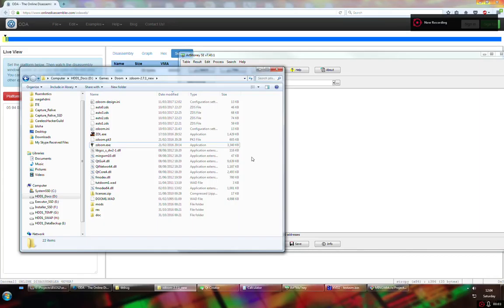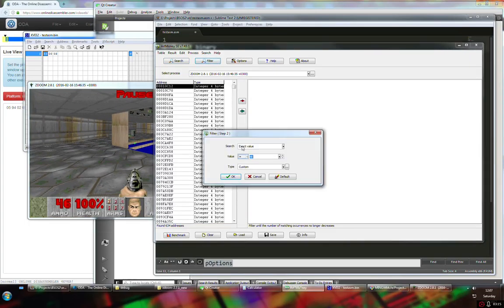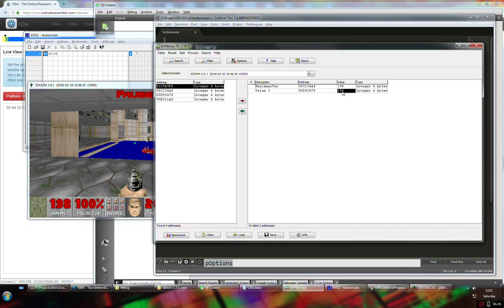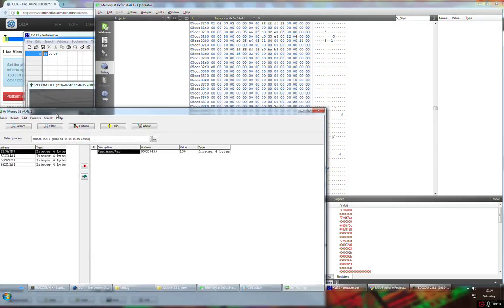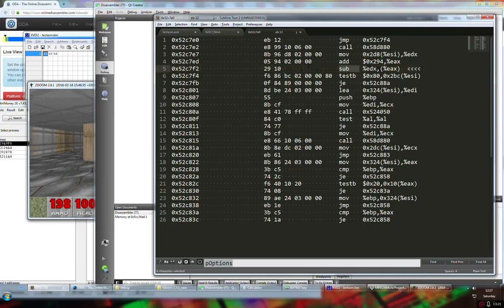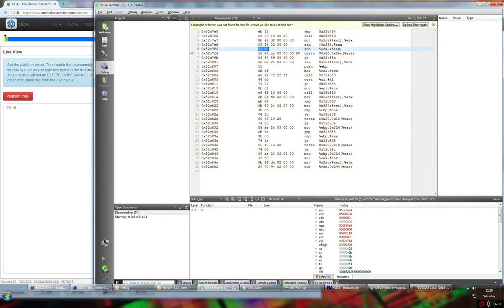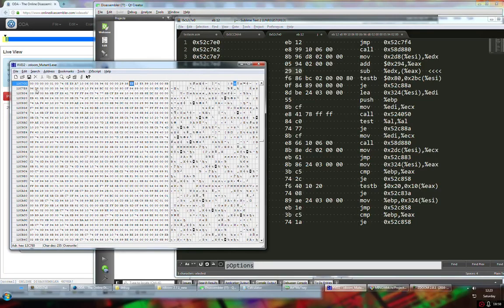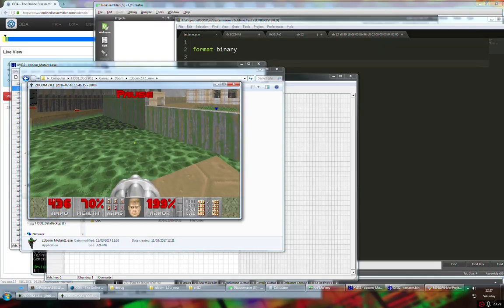Game binary editing tutorial 1 - ZDoom and debugger - basics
A quick tour on editing arbitrary release version of games.
In this case study we will edit ZDoom binary to increase ammo each time we shoot instead of normal decreasing.

We will use GDB, QtCreator, Xvi32, Flat Assembler, ArtMoney and ZDoom itself.

Hints:
make sure your ZDoom setup is in windowed mode so you don't have any video mode changes during debugging - for safety and convenience

Environment setup:
1 - To build binary in flat assembler the command line is:
win32/fasmw17154/FASM.EXE  testasm.asm testasm.bin
2 - flat assembler for Windows 32 or 64 bit.
4 - you also need IWAD from DOOM in same directory as extracted ZDoom as original doom - download it
make sure you have MinGW32 bit version for Windows